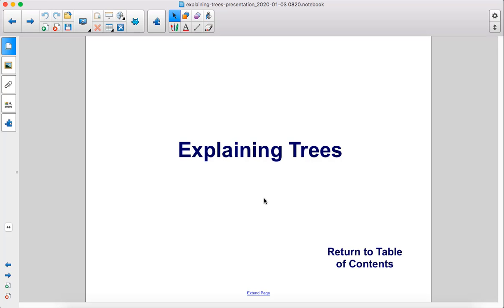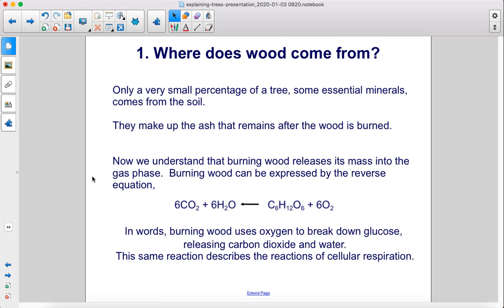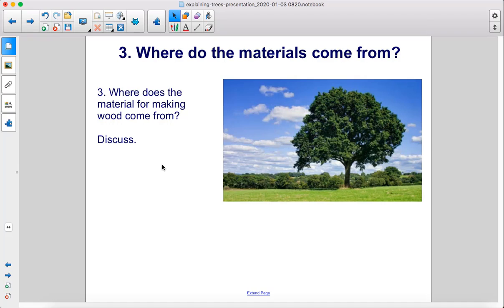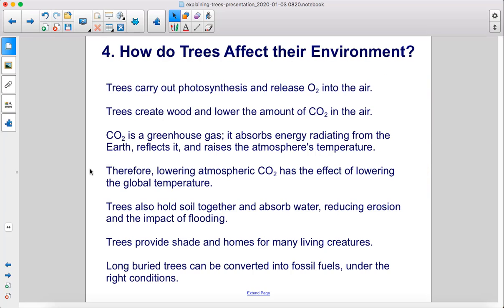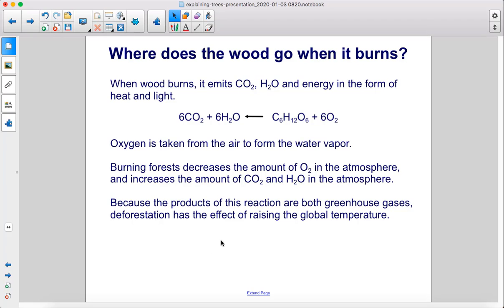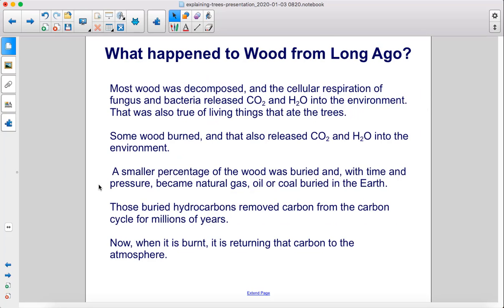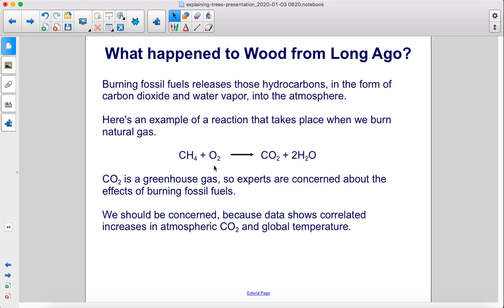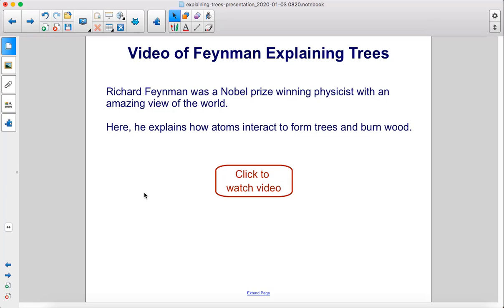PE Explaining Trees Intro